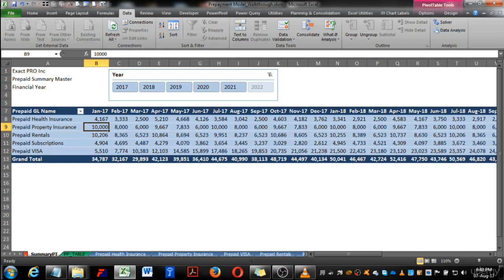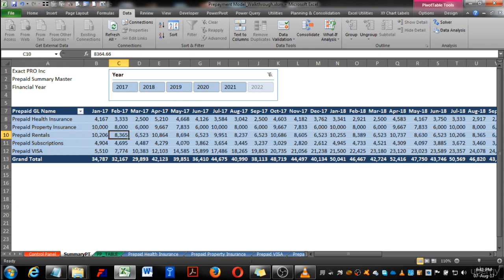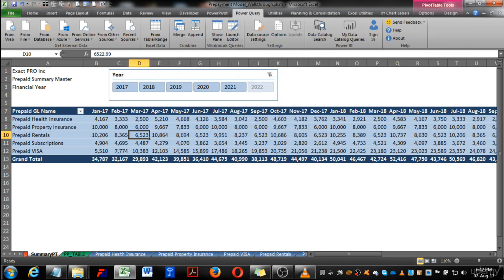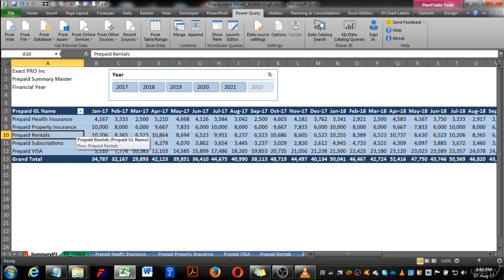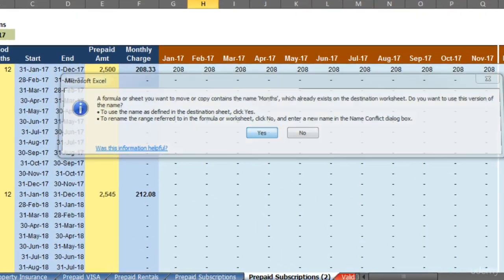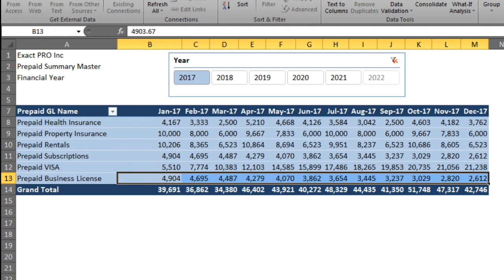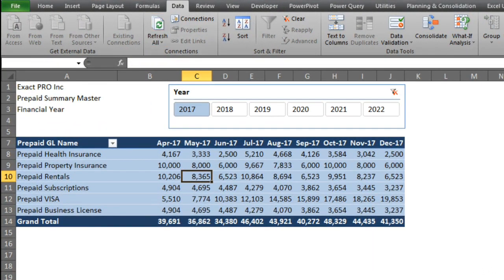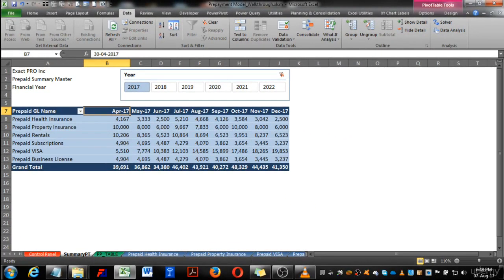032 Power Query and Pivot Table Prepayment Summary Table Intro